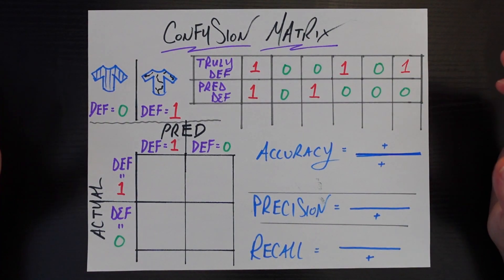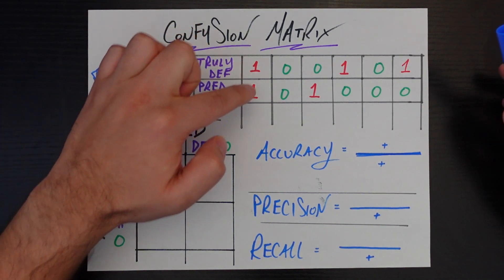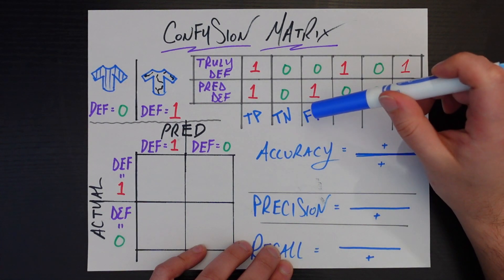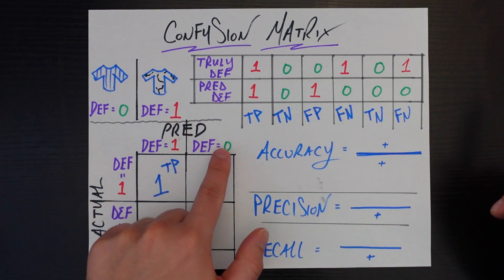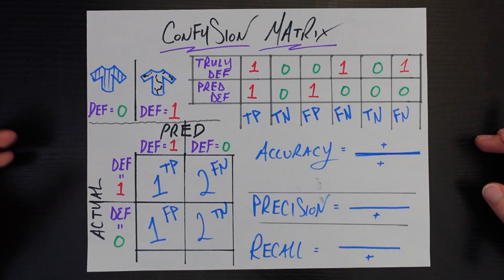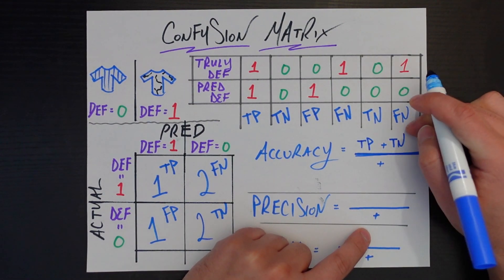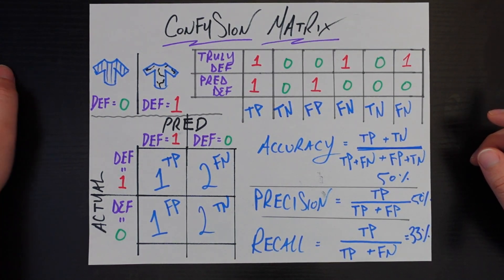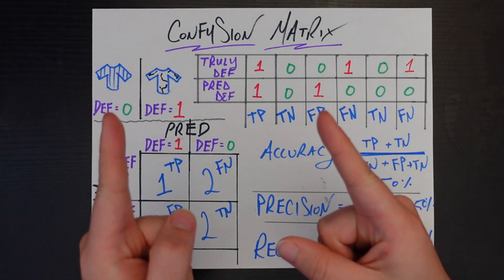The Confusion Matrix : Data Science Basics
Shirt icons created by Those Icons - Flaticon